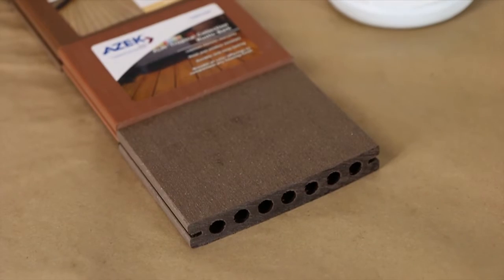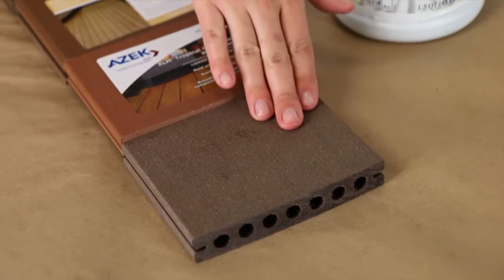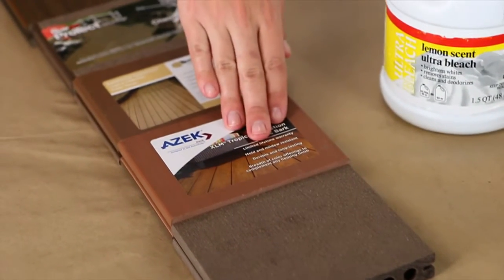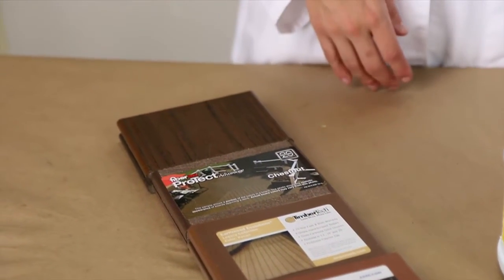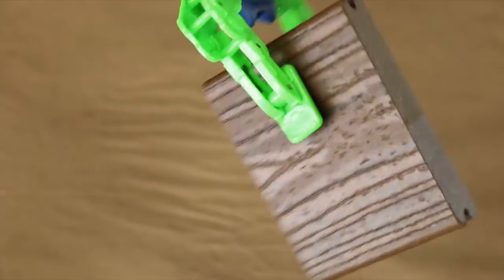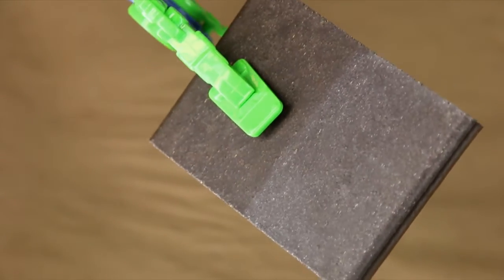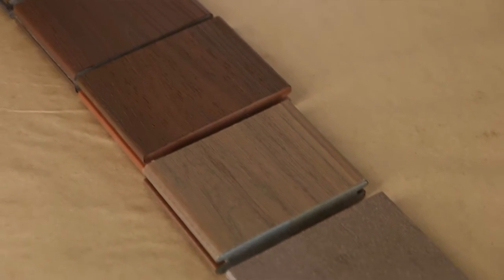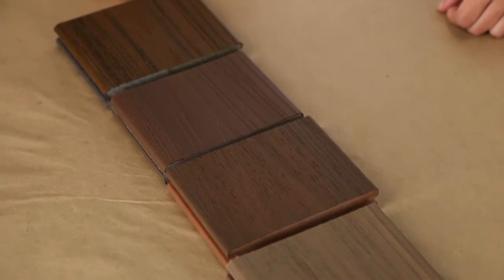Composite Decking Bleach Fade Test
For this episode of Bamboo Science, we put different composite deck samples thru the bleach test to see how they hold up against fading.